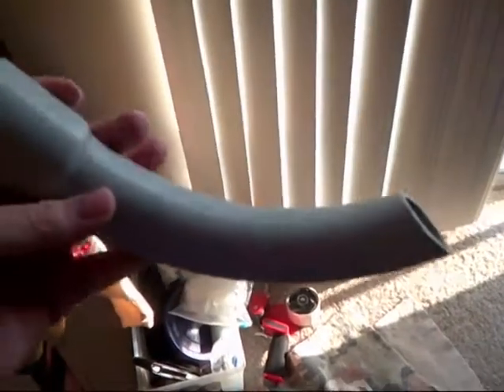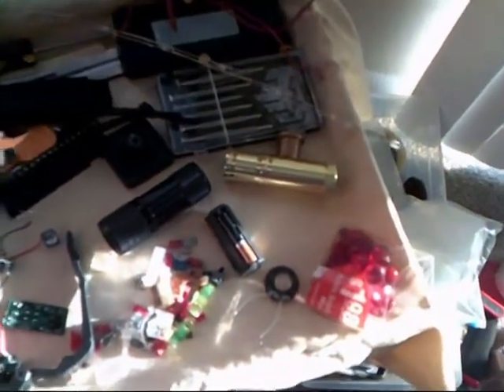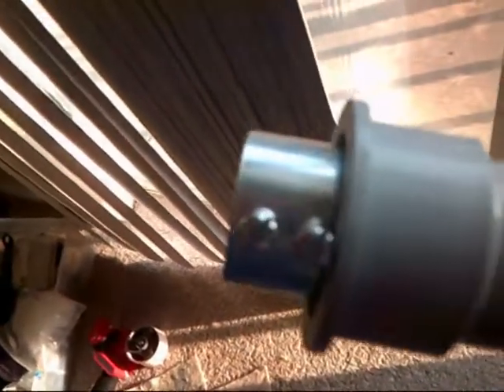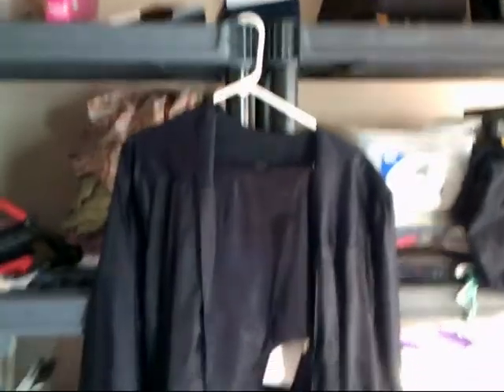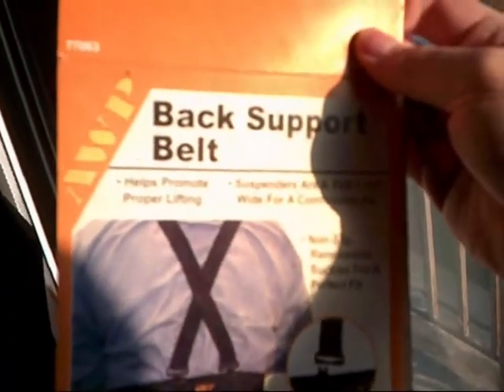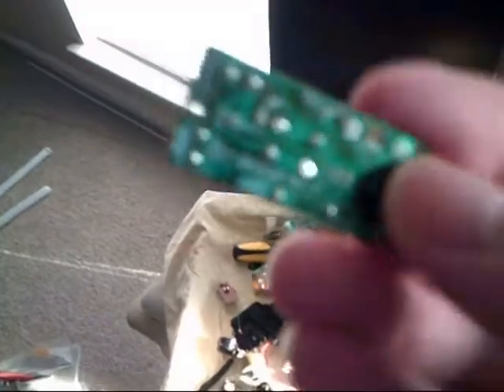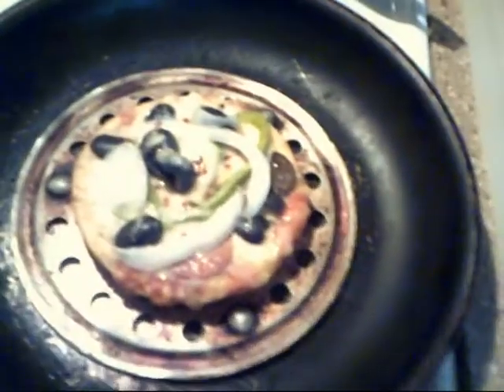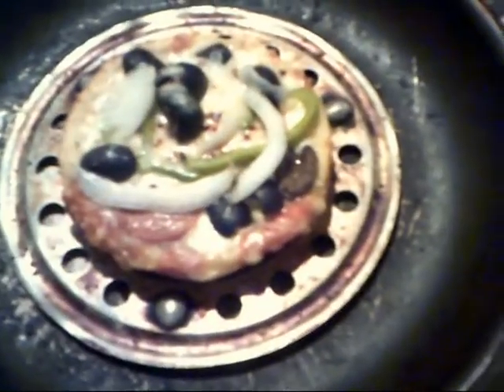SITH SABER PROJECT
Here's the link to the lightsaber project that I mentioned in the vid